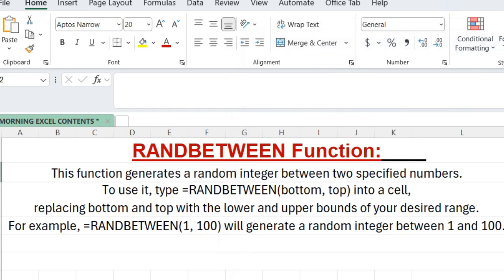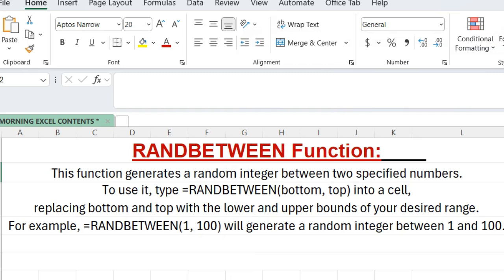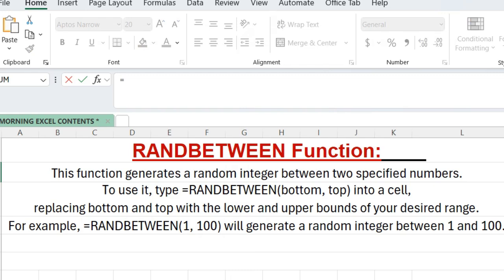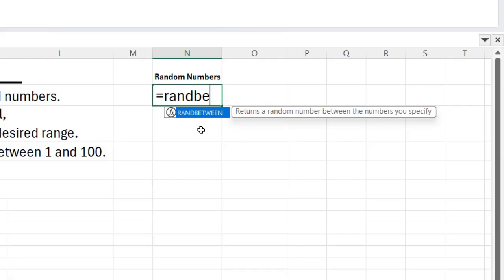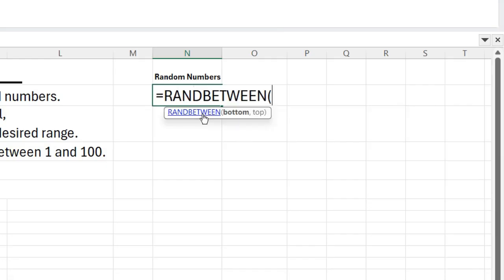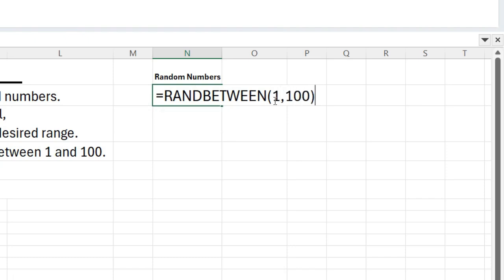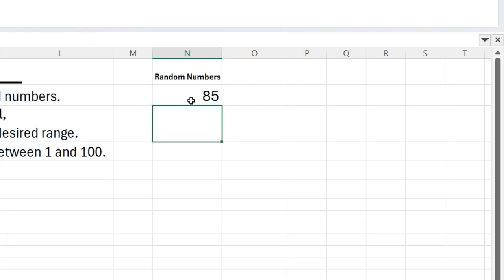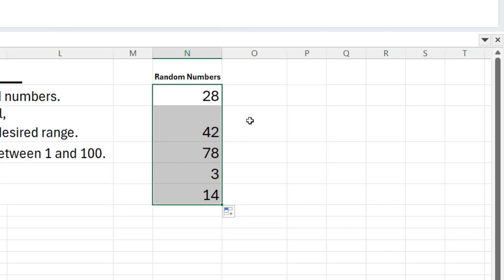How to generate Random Number || MS EXCEL Random Number generation || Formula for Random Number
RANDBETWEEN() function in Excel is used to  generate a random integer between two specified numbers (initial to final value must be given), Tof find the rand number follow these steps:

Steps to Use RANDBETWEEN():
Open Excel:
Open your Excel workbook or create a new one.

Select a Cell:
Click on the cell where you want the random number to appear.

Enter the Formula:
Type the RANDBETWEEN() function. The syntax is:

excel
Copy code
=RANDBETWEEN(bottom, top)
bottom: The lowest number you want to be included in the range.
top: The highest number you want to be included in the range.
For example, to generate a random integer between 1 and 100, you would enter:

excel
Copy code
=RANDBETWEEN(1, 100)
Press Enter:
Press the Enter key to generate the random number. Excel will display the random integer in the selected cell.
For more video link:@edutechkhem1076